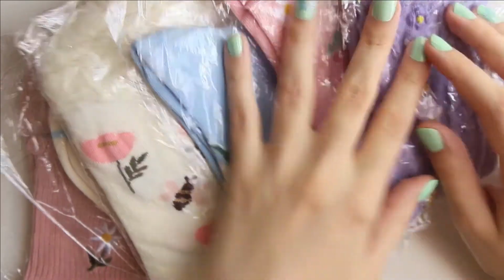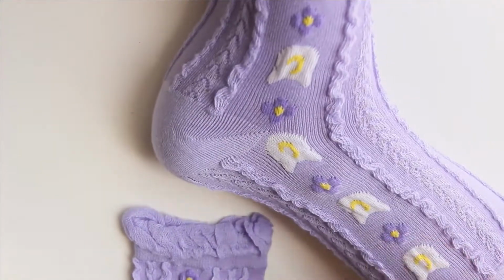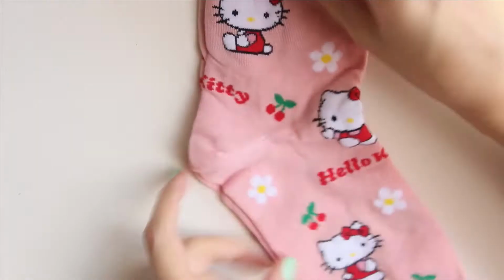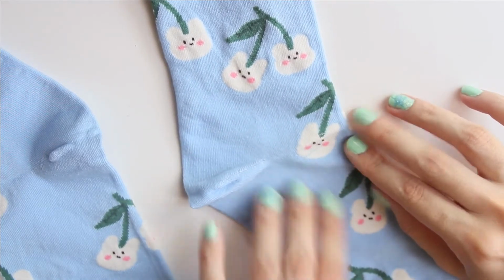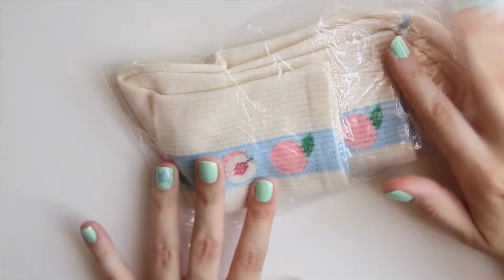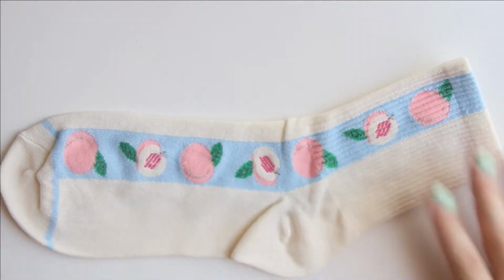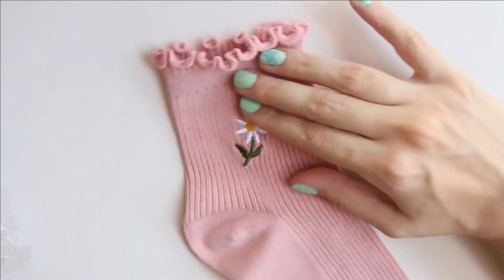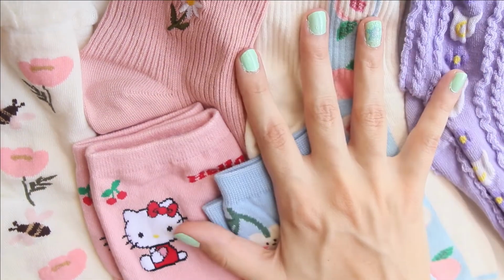*Cheap* AliExpress SOCKS Haul! | Clothing Review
Hello!
Today I have a clothing AliExpress haul! The socks are extremely cute and pastel, but what about everything else? Are aliexpress clothes good or bad quality? Are they comfortable? Are they like in the picture? I give you a closer look at the socks and review them :) They are the cutest socks I have ever seen! I hope you enjoy this cheap aliexpress haul! They are kinda anime aesthetic, might go well with a cute anime aesthetic outfit! I also think these would go very well with lolita style fashion, especially a pastel lolita :) There are also hello kitty socks, which I love :)